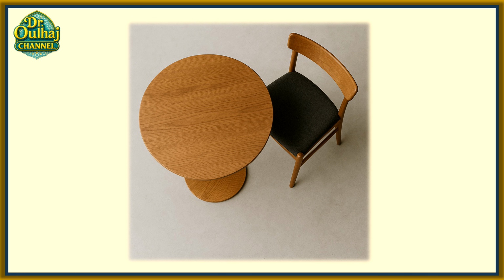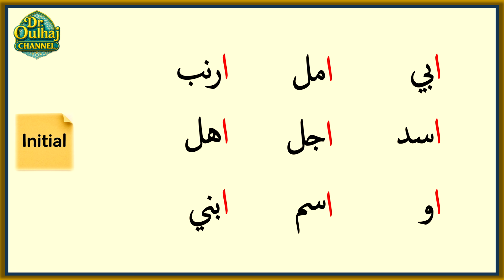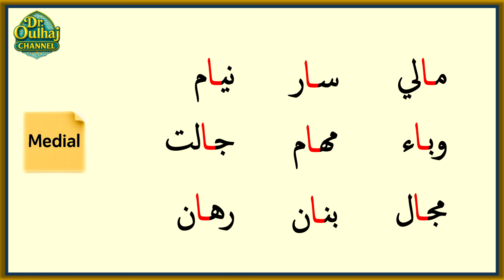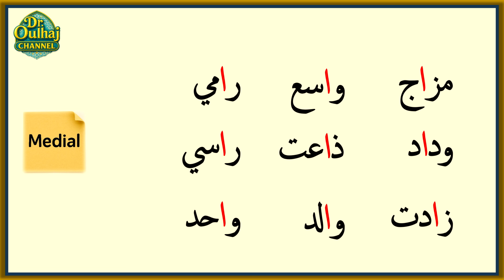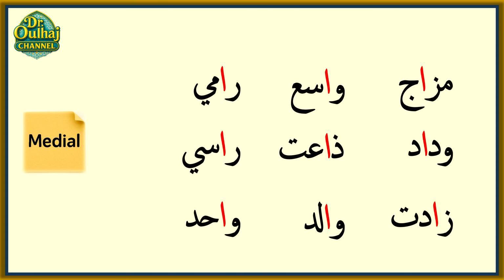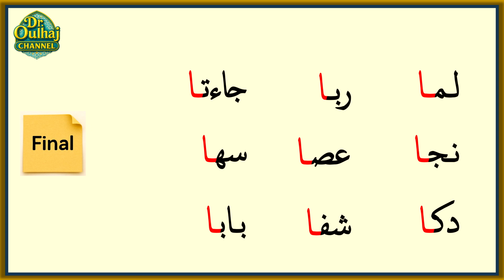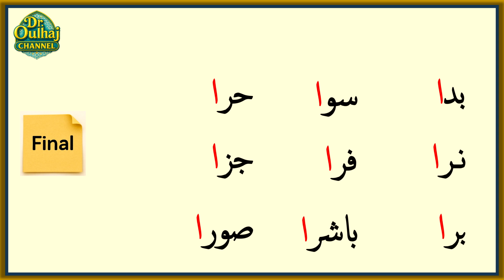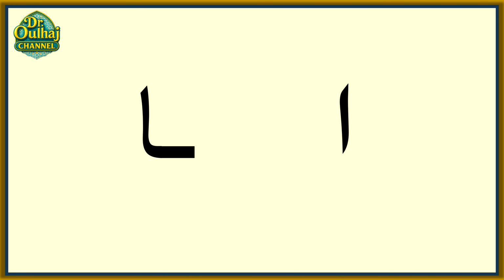Start Learning Arabic: Lesson 1 - Alif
In this video, you will learn the very first letter of the Arabic alphabet: Alif (ا). We’ll practice how to read and write it, understand its sound, and recognize it in its different shapes depending on where it appears in a word (beginning, middle, and end). Whether you are just starting to learn Arabic, studying for Sunday school, learning to read the Qur’an, or taking Arabic in school or university, this lesson will give you a strong foundation. Step by step, you’ll see clear examples and simple practice that make learning Arabic easy and enjoyable.